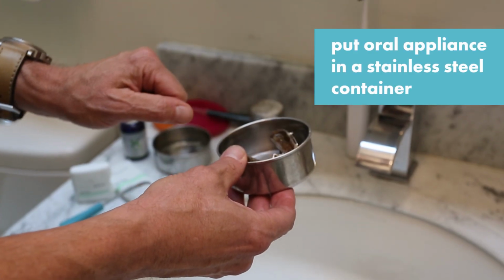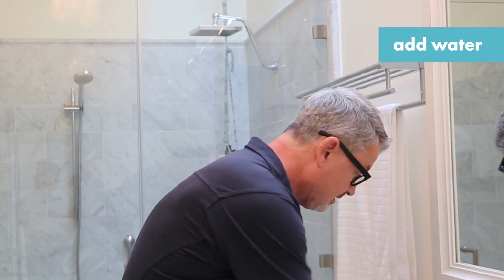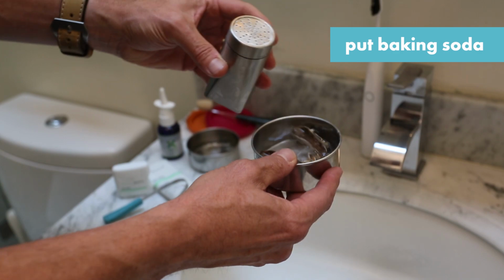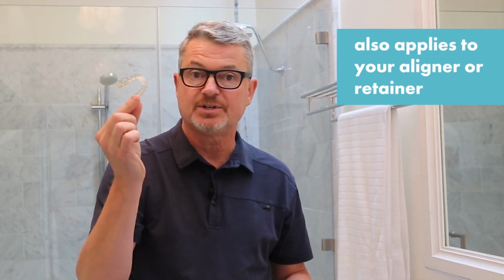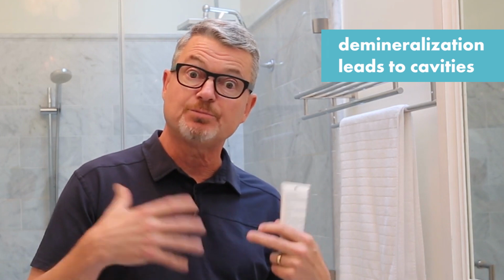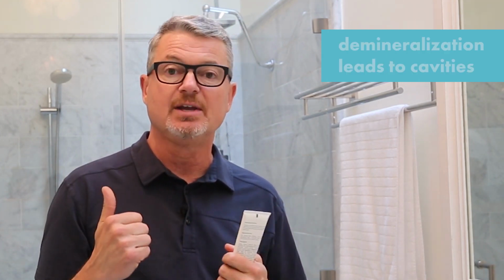A Peek Into My Morning Dental Routine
Oral bacteria actively reproduce overnight, which is why it's important to disorganize and clear it out first thing in the morning.

SOMNIFIX SLEEP STRIPS
U KONSERVE STAINLESS CONTAINERS (for oral appliance, retainer and aligner care)